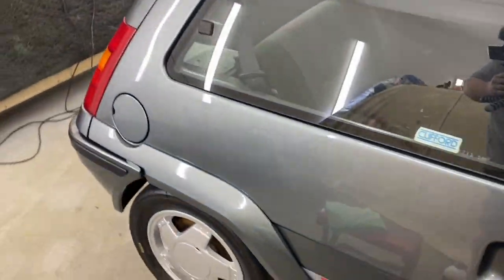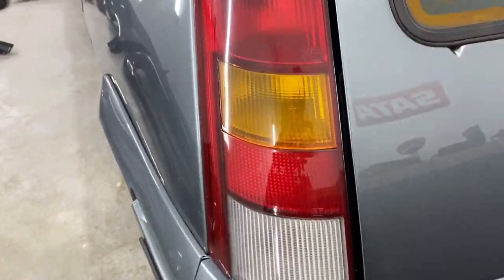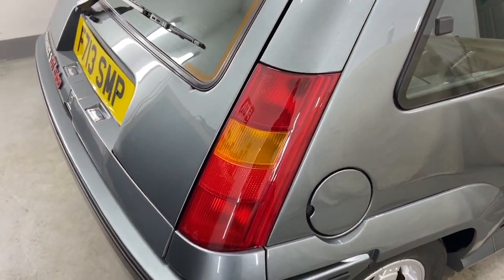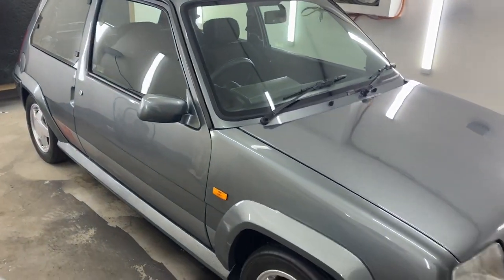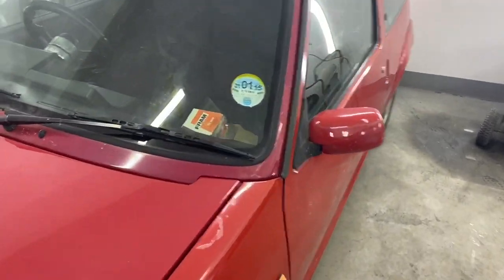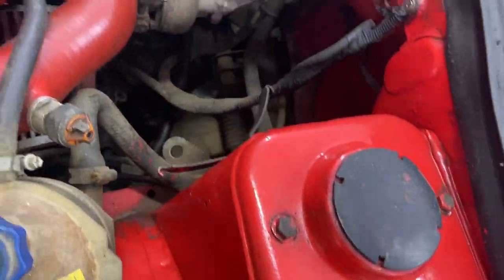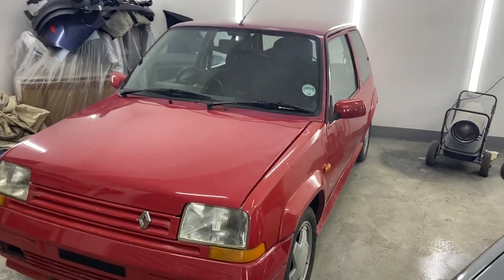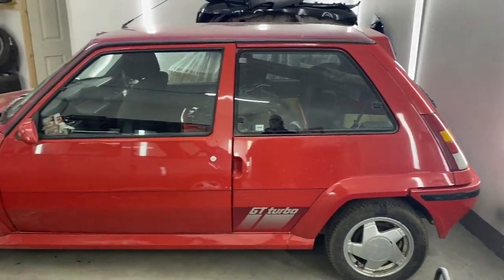Detailing Famous Renault 5 GT Turbo From The Tv Show Car SOS part 2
finishing the paint correction on the old renault 5 gt from the tv show car sos